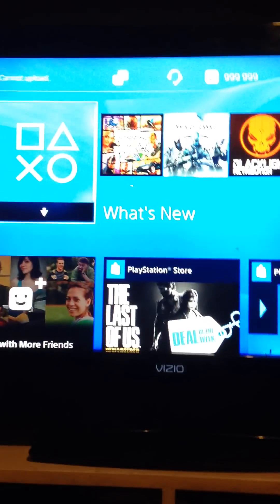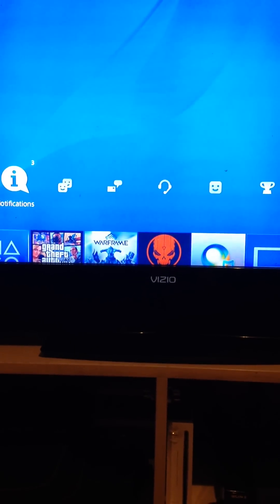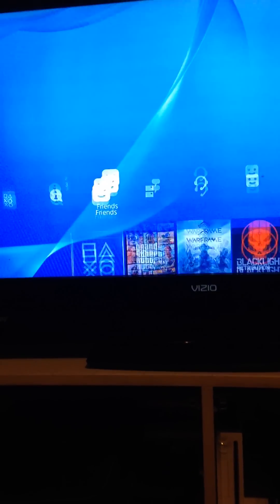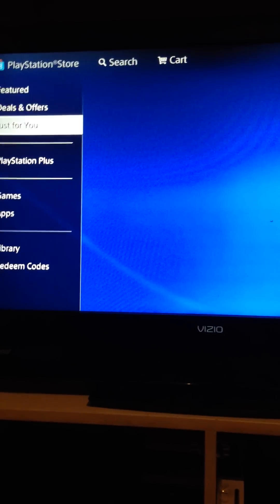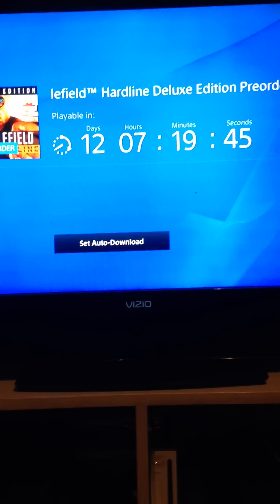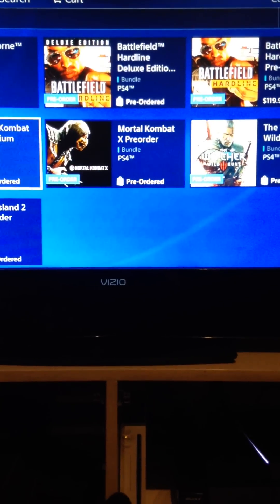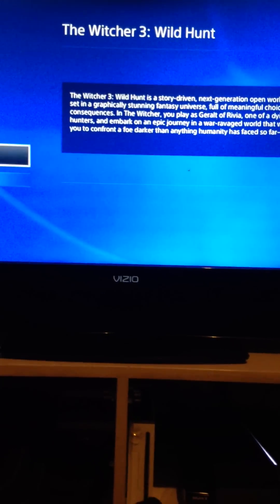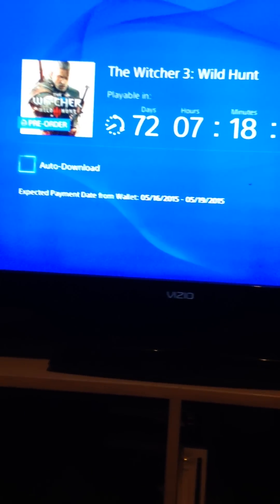How to get free playstation 4 games (pre-order only) march6 2015 (patched)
psn:cad567